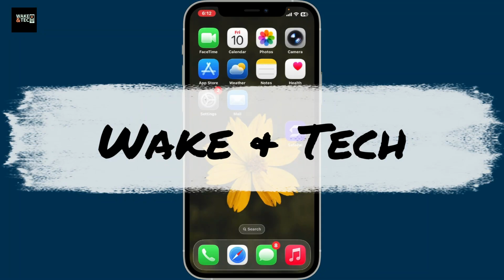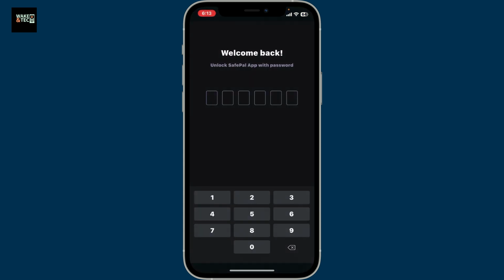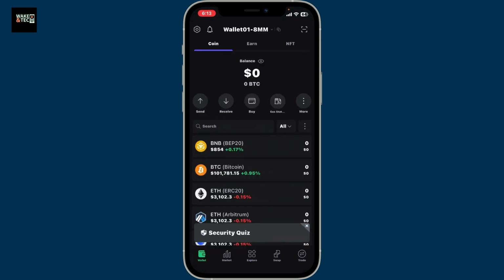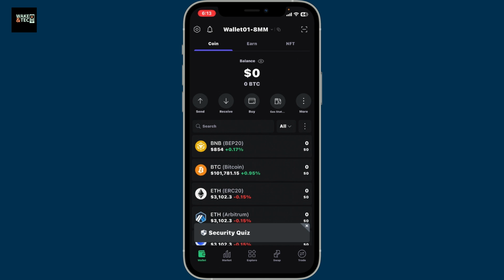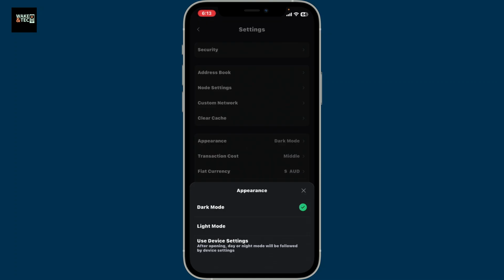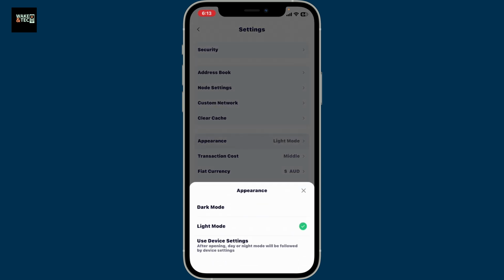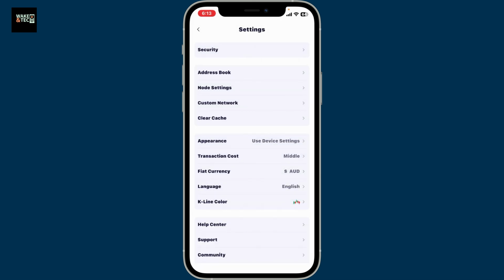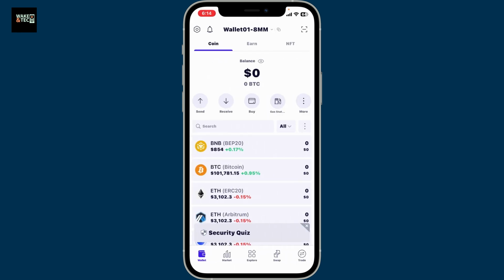How to Change Theme in SafePal (Light & Dark Mode Guide 2026)?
Are you on related topics of customizing your crypto apps and making them look better?
In this easy step-by-step tutorial, I’ll show you how to switch your app theme in SafePal — whether you prefer light mode or dark mode.
This guide is perfect for beginners, and you don’t need any technical skills. Just follow along and you’ll have your app looking exactly the way you like in no time!